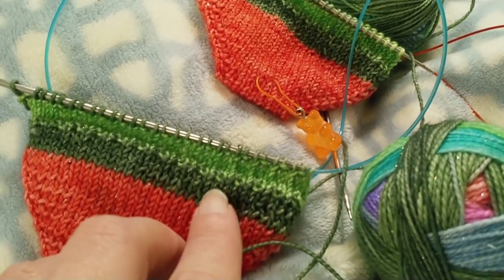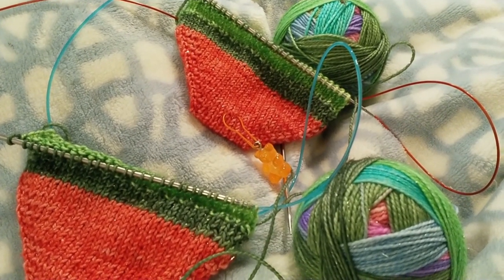Vlogmas day 2 - Cats, advents and a trip to work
Day two of advent. the cats have a barney, socks are knit, advents are opened and I take you on a trip to the seasonal department at Homesense where I work